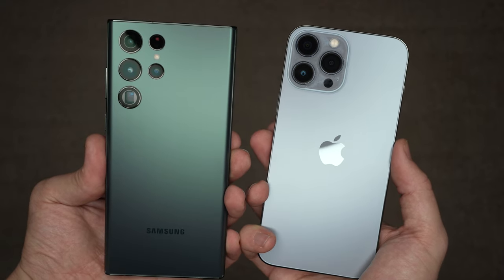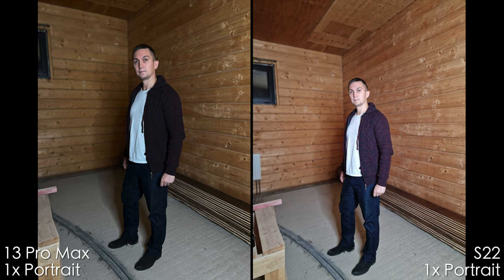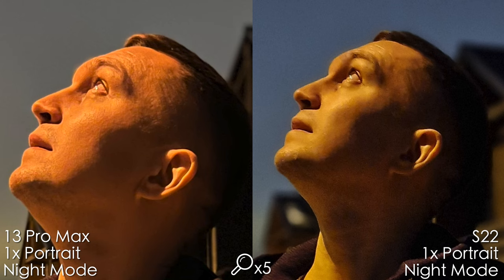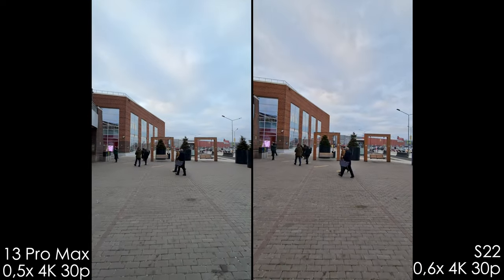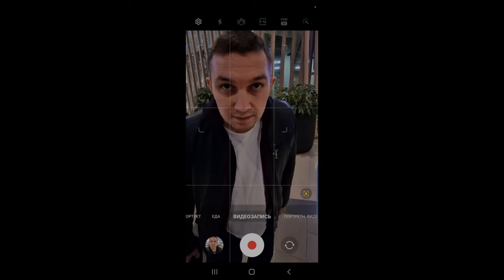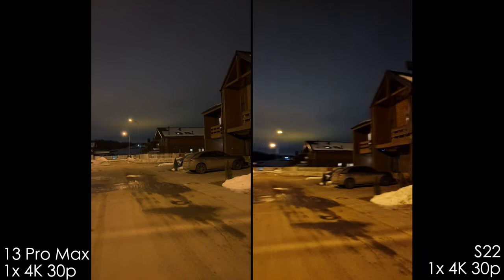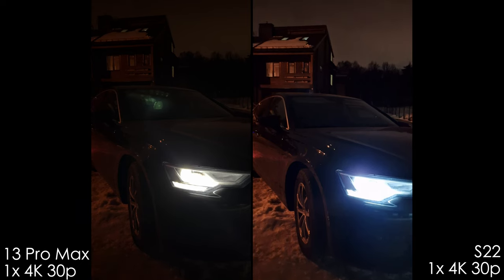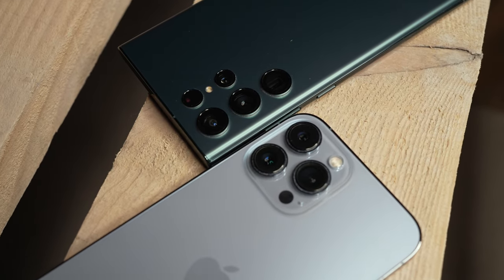Same SH*T different TOILET | Camera comparison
iPhone 13 Pro Max VS Samsung Galaxy s22 Ultra Photo and Video Camera Comparison

Samsung Galaxy S22 Ultra is a 2022 flagship Samsung smartphone with advance camera features, but how does it stack up against iPhone 13 Pro Max? Should you go for iPhone 13 Pro Max for better photo and video features or Samsung Galaxy S22 Ultra? Or which one to buy - Samsung Galaxy S22 Ultra or iPhone 13 Pro Max if you have older smartphone? In this in-depth camera comparison of iPhone 13 Pro Max vs Samsung Galaxy S22 Ultra you'll find: photo comparison during daylight - ultra-wide camera, main camera, 108MP vs 12MP,  telephoto camera, super-telephoto camera and selfie camera, portrait mode on both 1x and 3x cameras, macro photography, indoors shooting with all camera modules and modes on Samsung Galaxy S22 Ultra and iPhone 13 Pro Max, low-light and night photography on all camera modules. Also I did and in-depth video comparison of Samsung Galaxy S22 Ultra and iPhone 13 Pro Max in 4K 30p, 4K 60p, 1080p and 8K on all camera modules, time-lapses, slow-motion and super-slow-motion, stabilization, microphone quality, cinematic mode and video portrait mode comparison during daylight, indoors and in low-light and at night. Enjoy watching the Samsung Galaxy S22 Ultra vs iPhone 13 Pro Max camera photo and video comparison.

00:00 - iPhone 13 Pro Max VS Galaxy s22 Ultra Camera Comparison
00:20 - Photo comparison outdoors
01:47 - Photo comparison indoors
02:17 - Portrait mode comparison
02:53 - Night mode photo comparison
04:25 - Night portrait photo comparison
05:45 - Video comparison outdoors
07:47 - Stabilisation comparison
08:23 - 4K vs 8K
08:48 - Time-lapses and Slow-motion
09:20 - 2 great video features of S22
10:06 - Cinematic Mode and Portrait video
11:02 - Video comparison indoors
11:47 - Video comparison at night
14:30 - Conclusion - which one is better?